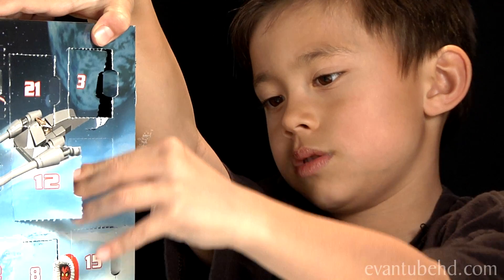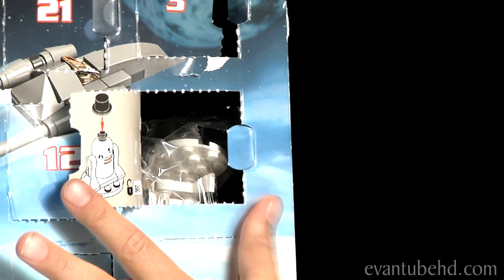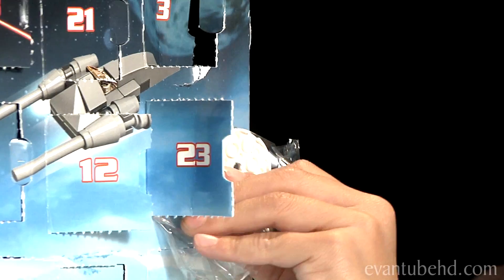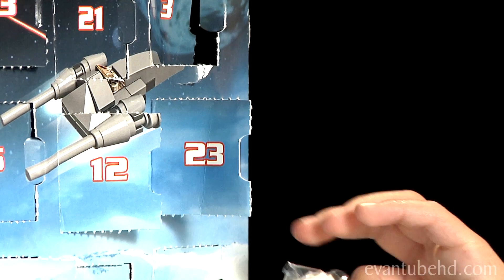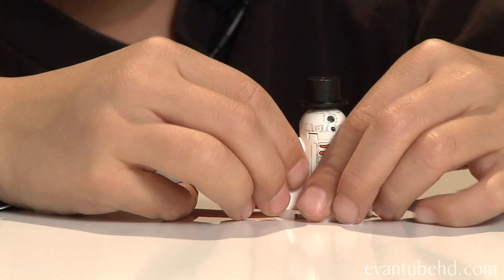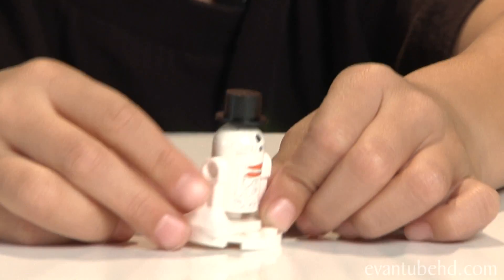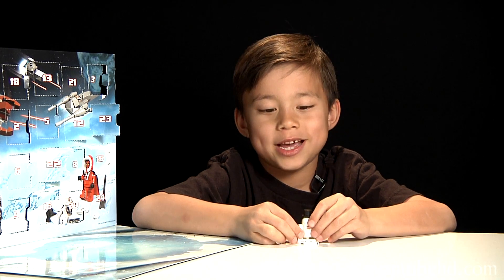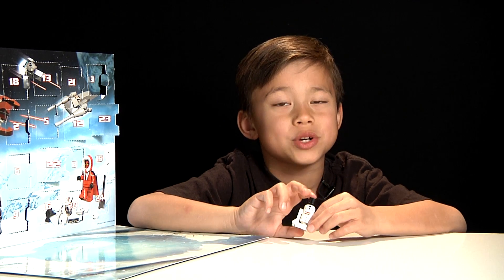Day 23 LEGO STAR WARS Advent Calendar 2012 Review Set 9509 - Stop Motion & FREE CODE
TODAY'S CODE: 9494
Feel the Force this holiday season with the LEGO Star Wars 2012 Advent Calendar. Get your holidays fired up with 24 gifts, including iconic starships, minifigures and accessories; this colorfully designed calendar is the perfect gift for Star Wars fans of any age.

    Open a window every day to reveal 24 different LEGO Star Wars-themed gifts
    Features nine minifigures, including two holiday-themed minifigures
    Vehicles include a mini Gungan Sub and General Grievous' Starfighter
    234 pieces

In this episode we got:

Day 1 Mini Gungan Sub
Day 2 Gungan Warrior minifigure
Day 3 Gungan Shield
Day 4 Mini Super Star Destroyer
Day 5 MTT Droid Transpot
Day 6 Battle Droid Minifigure
Day 7 Naboo Starfighter
Day 8 Vulture Droid
Day 9 Hoth Imperial Officer
Day 10 Mini AT-AT
Day 11 P-Tower Turret
Day 12 Hoth Rebel Mini Figure
Day 13 Gonk Droid
Day 14 Guns and Lightsaber
Day 15 Snow Trooper Mini Figure
Day 16 Naboo Royal Cruiser
Day 17: Naboo Flash Speeder
Day 18: Rebel Trooper
Day 19: Separatist Shuttle
Day 20: General Greivous Starfighter
Day 21: Super Battle Droid
Day 22: Darth Maul's Sith Infiltrator
Day 23- Snowman R2-D2

On the back of each day's flap, there is a code that you can enter at LEGO.com. Click the advent calendar graphic. Then click the number of the day and enter the code. The days mini figure or mini model will perform an action.
Day 1 Edit

When the code is entered, the day's mini model (Gungan Sub), assembles itself speeds across the screen followed by a trail of bubbles. The mini model then dissembles itself and falls back into the snow.
Day 2 Edit

When the code is entered, a layer of snow falls off the Gungan Warrior and he waves.
Day 3 Edit

When the code is entered, the mini, Gungan Shield Set assembles, shoots the boomba, and disassembles.
Day 4 Edit

When the code is entered, the day's mini model (Star Destroyer) assembles itself and starts bombarding the ground, after which the Gungan Shield Set (previous day's mini model) assembles itself and shoots the Star Destroyer down with the boomba.
Day 5 Edit

When the code is entered, the day's mini model (MTT) assembles itself. Then, much like the day before, the Gungan Shield Set assembles itself and shoots the MTT down with the boomba.